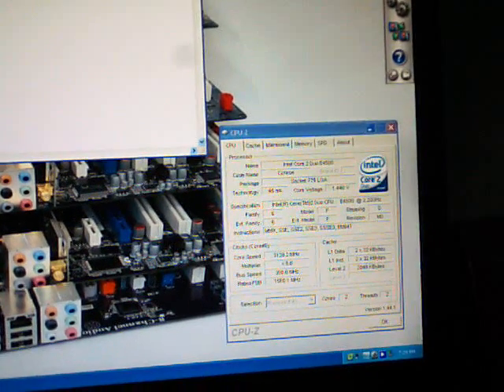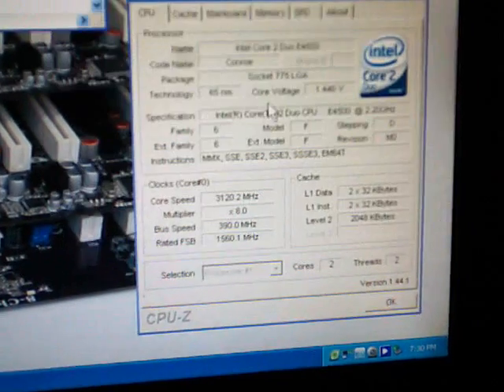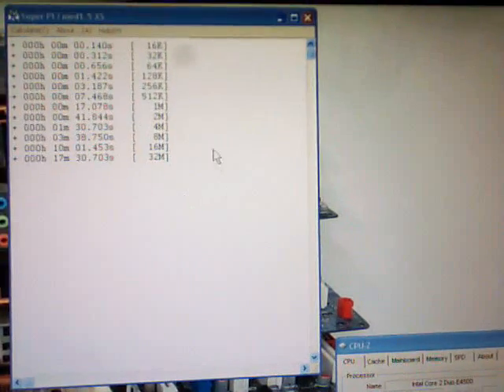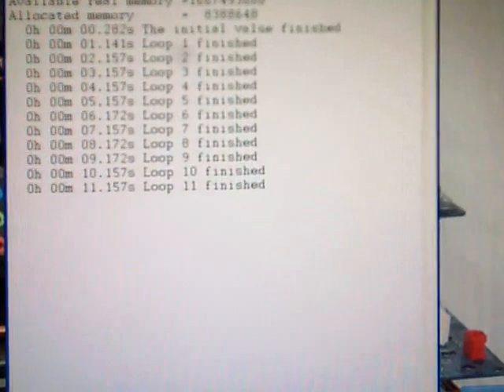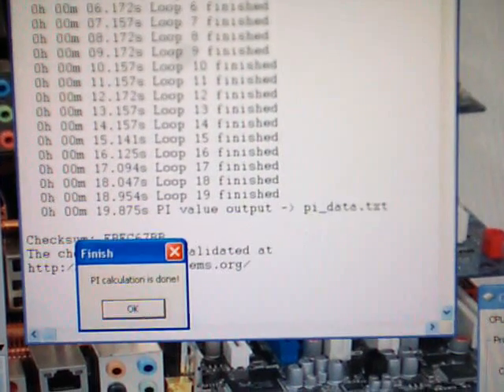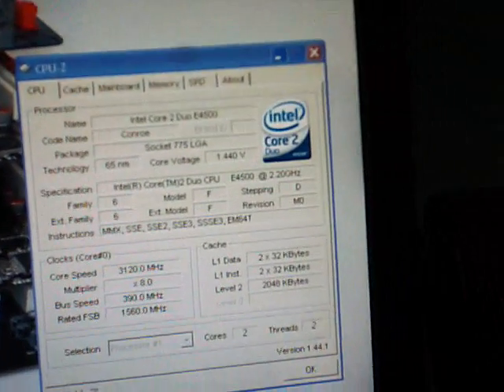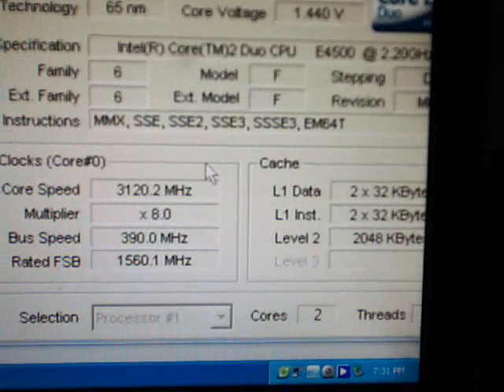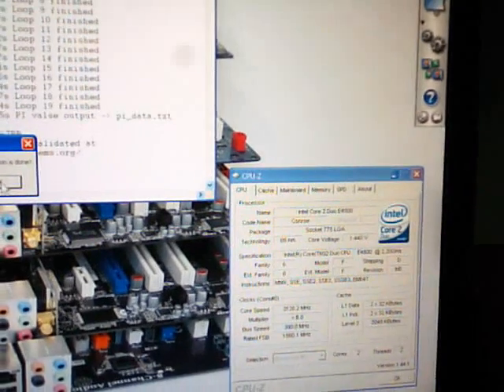Finding E4500 FSB wall on ASUS P5K-E 390FSB MAX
Seems 390 was all she would do no matter what voltage I set it to. Tried 391-400 and nothing so doubt it is a hole these Allendale's are known to crap out at 375-400 FSB so I got lucky.